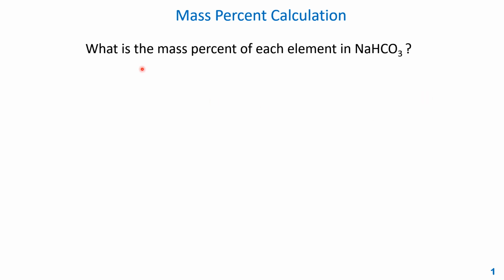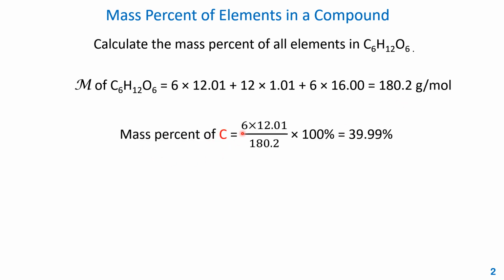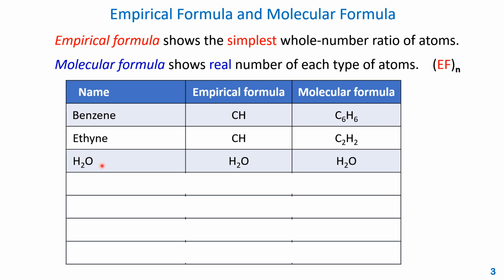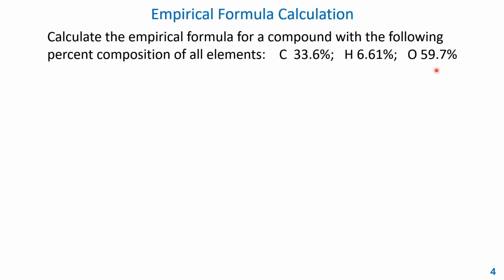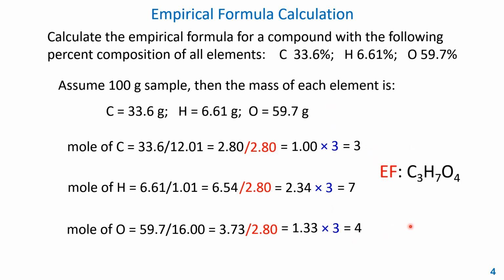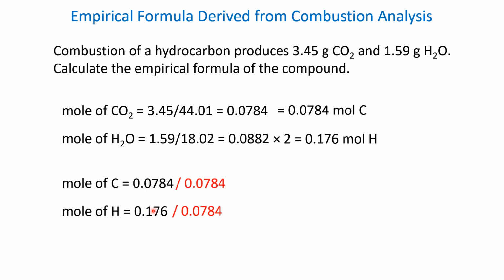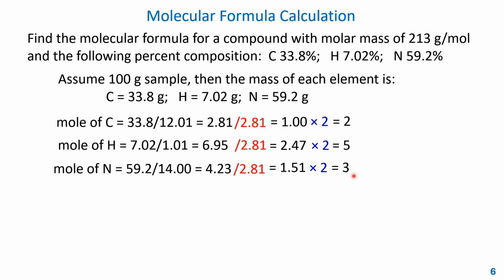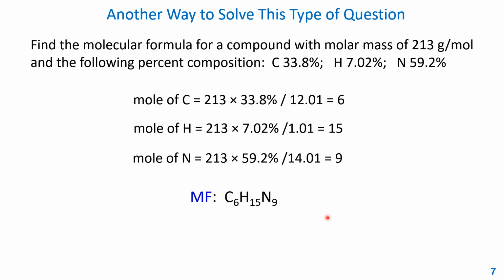Qin GenChem How to find empirical or molecular formula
Mass percent composition of compound can be calculated based on molar mass; and the empirical formula can be determined from mass percent, or from combustion analysis; molecular formula can be derived from empirical formula if the molar mass is known.